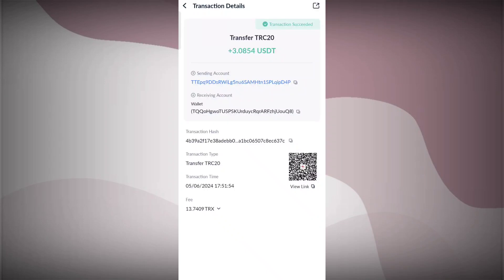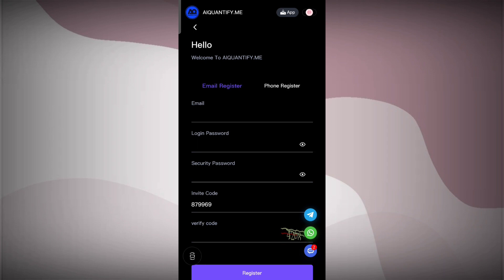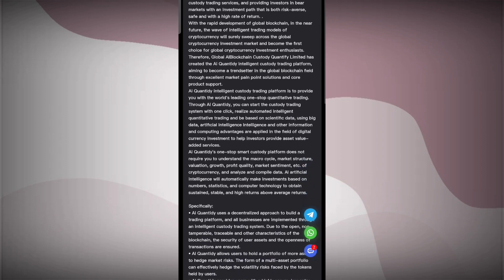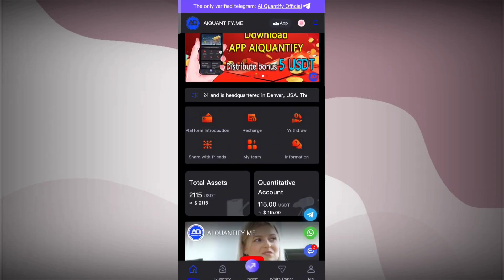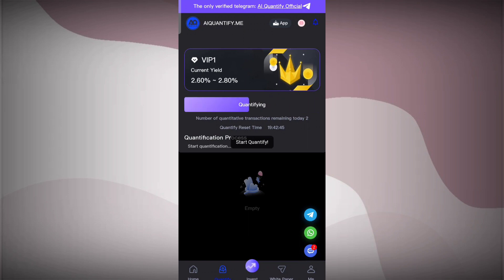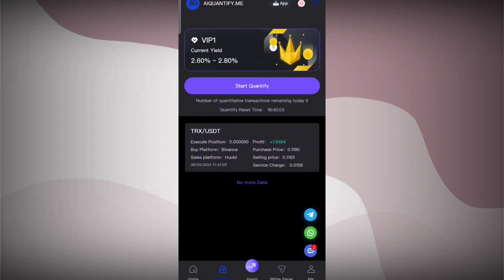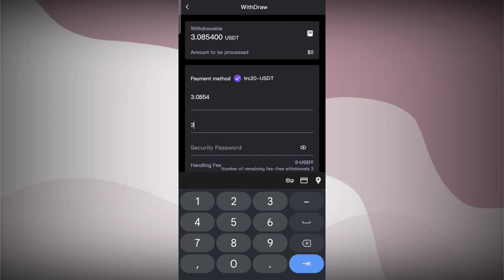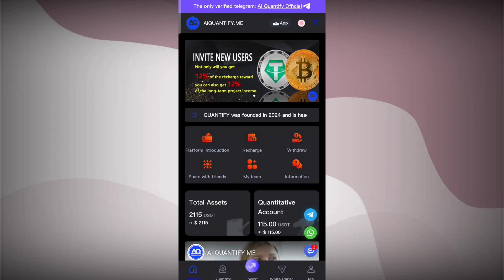aiquantify.me | Usdt Earning Site Today|New Usdt Mining App |Usdt Investment Site 2024|Earn Usdt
|New Usdt Mining App|Usdt Investment Site In 2024|Earn Usdt
New Latest High Profitable Usdt Earning Website
Best USDT Earning Websites in 2024 Best Earning Apps in 2024
o 2024 Earning Apps
Earn USDT Dollar mining
Earn USDT for free
USDT investment
USDT Mining Locations in 2024
Free USDT Earn usdt for free
free usdt mining website dollar earning app
Best Cloud Mining Websites of 2024 Best usdt cloud mining website Best Investment Coins
Best Money Making Apps of 2024
Dogecoin Mining Earn dollars apps
money making website
free money making website
Legal usdt mining website
Mining application Mining site
Mining USDT Free mining usdt
New USDT income site in 2024
New USDT Earnings Website in 2024
Free USD Mining Sites 2024
dollar mining website new money making app money making app
网 profitmethod#2024#make money at home#make money application#make money project#online shopping makes